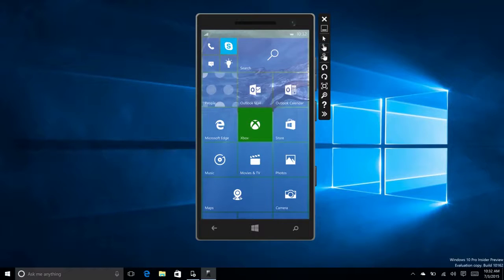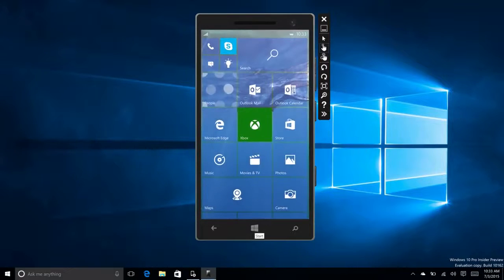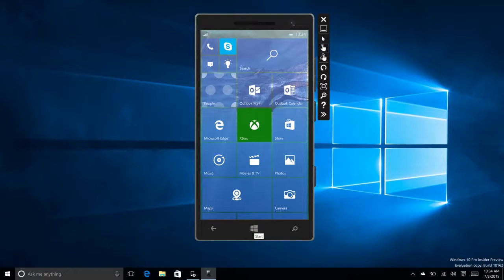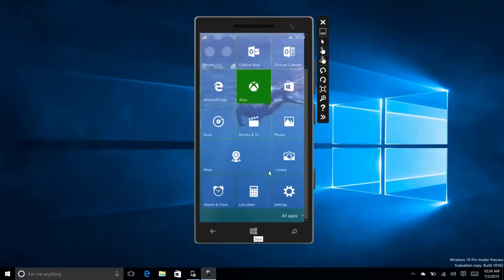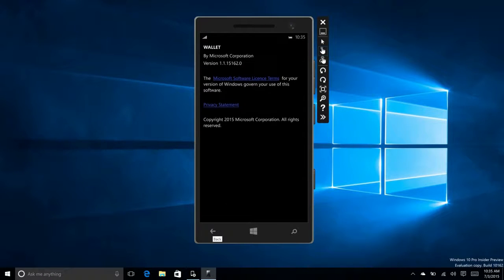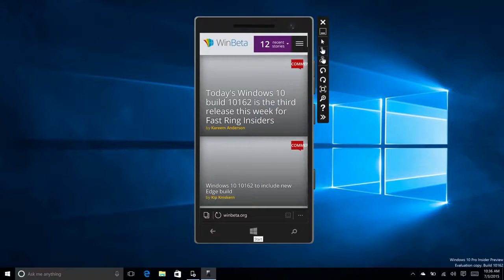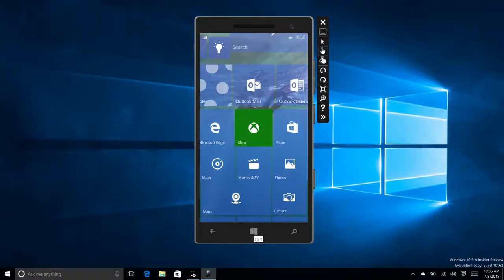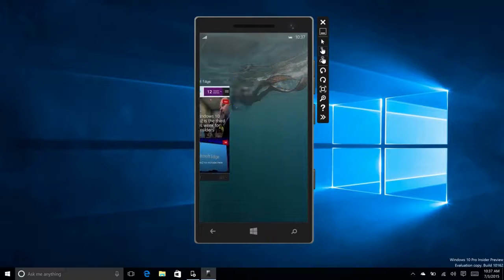Windows 10 Mobile (for Phones) Build 10158 — Review #1 / Обзор #1 [HD]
▼ !!! РАЗВЕРНИ !!! ▼

Windows 10 Mobile Build 10158 - Wallet, Tiles, Performance

➳ Добро пожаловать на мой канал. Здесь вы найдете много интересного контента из мира Игр, Технологий и Музыки!